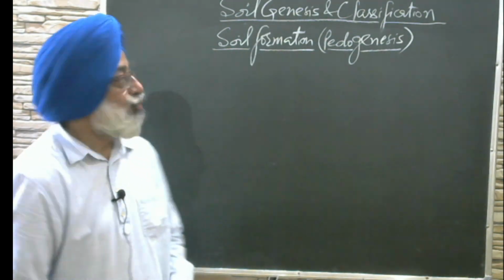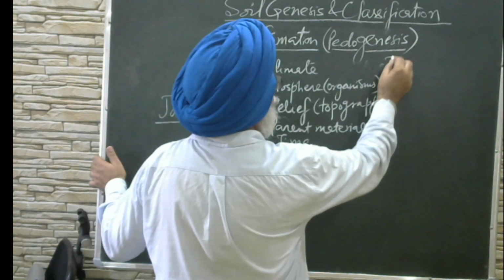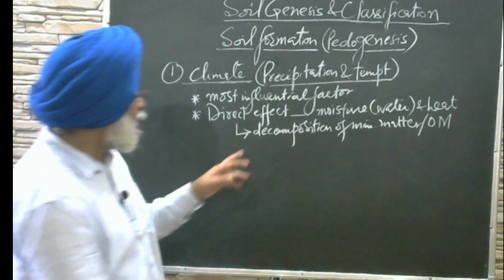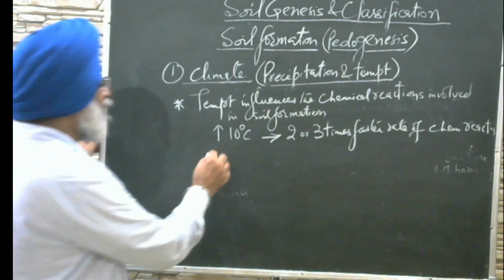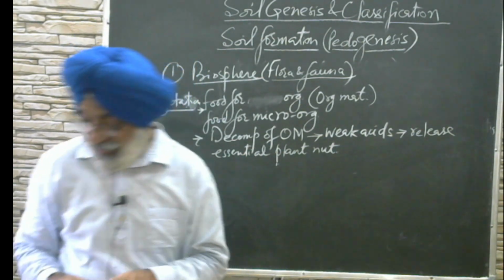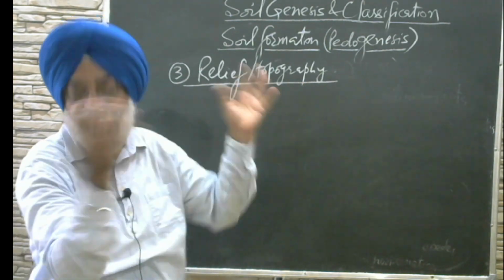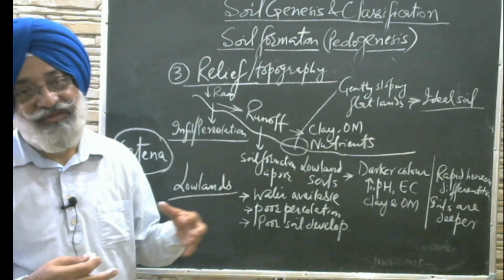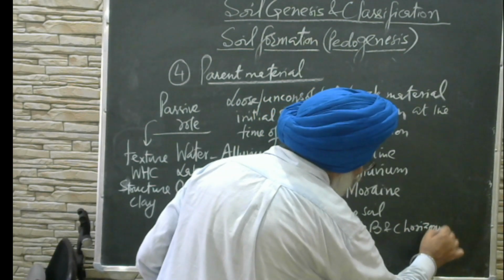Ch V (L-2) Soil genesis and classification (Factors of Soil Formation)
This lecture deals with factors affecting soil formation.